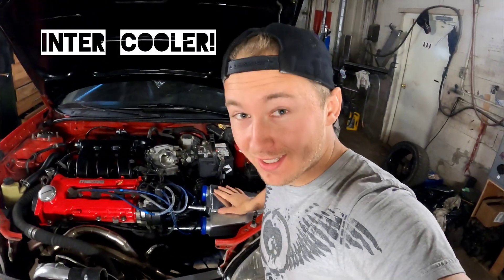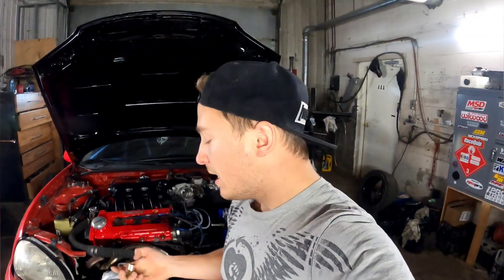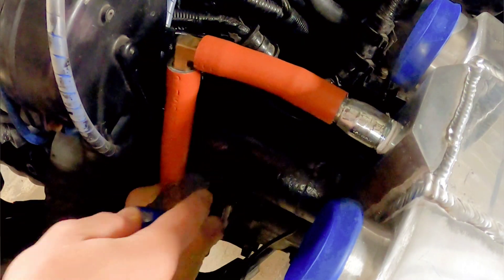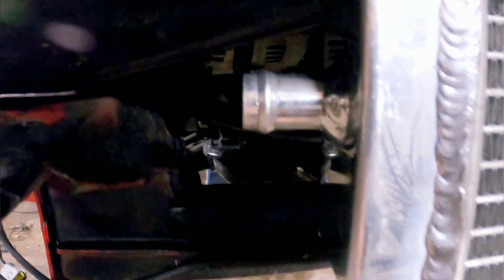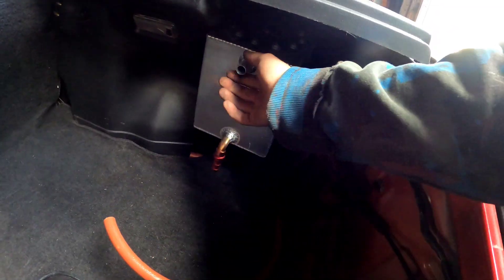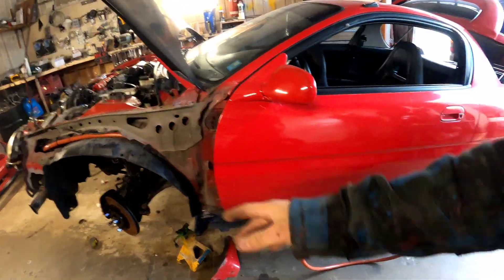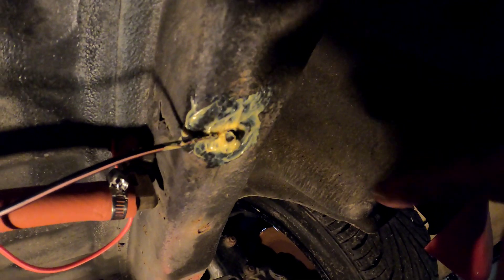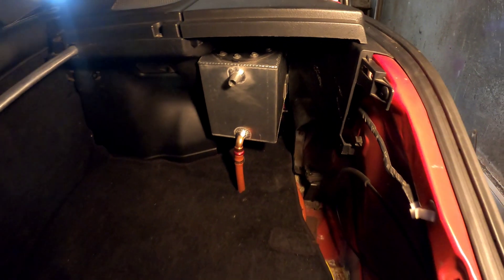Installing water pump and lines for WATER to AIR INTERCOOLER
Strategically plumbing water lines for the water to air INTERCOOLER. The lines have to be routed in proper order to SAVE your water pump! I will explain more in the video but its al very important to do this properly for reliability and longevity! do it right once and you will have a great setup for your car with a water to air intercooler!

FULL playlist: Water to Air Intercooler DIY
IN MY PLAY LISTS